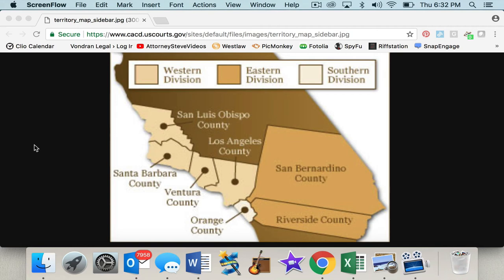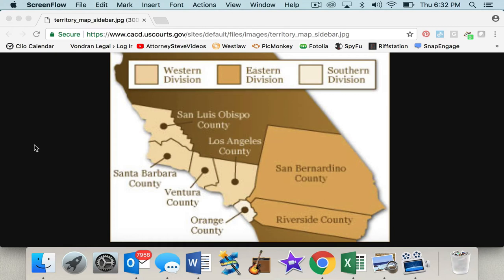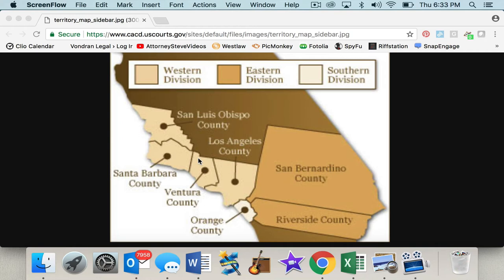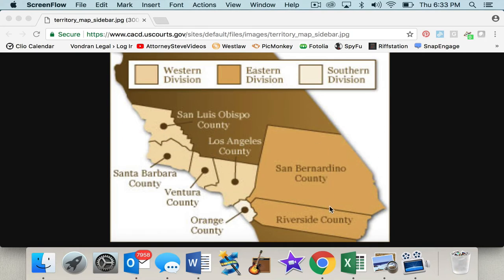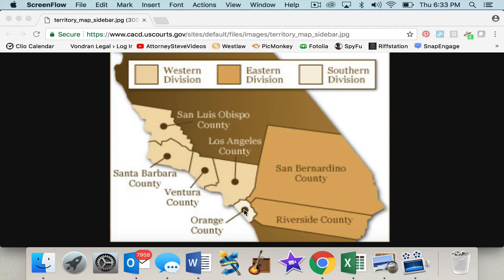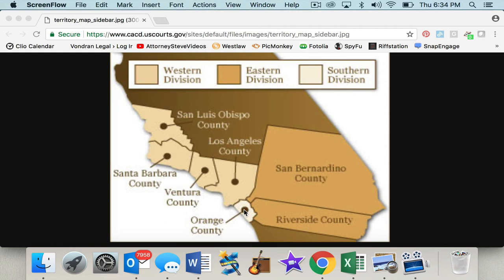Central District of California explained by Attorney Steve®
If you have been served a summons and complaint (or jury service notice) for the Central District of California, here is a map of that as Attorney Steve explains the different courts and the different types of legal actions and lawsuits that are filed in these Courts.

The Central District is pretty huge and covers Orange County (ex. Newport Beach, Laguna Beach, Fullerton, Anaheim, Brea), San Bernardino, Riverside, Santa Barbara and Ventura County.